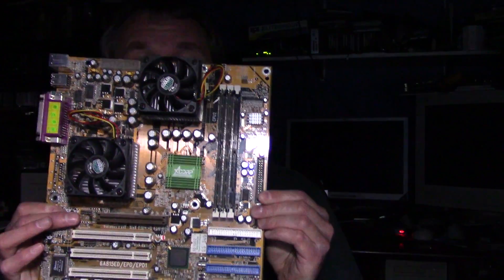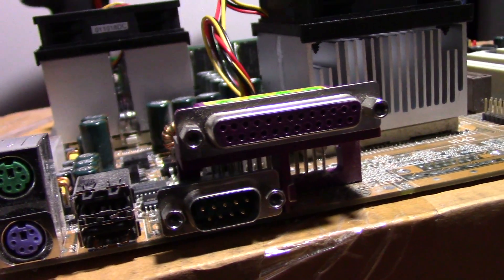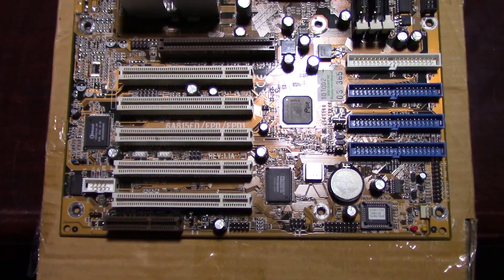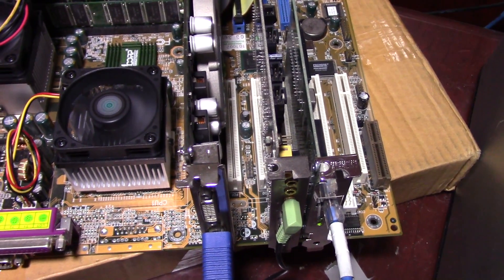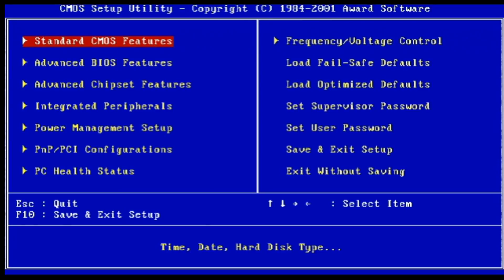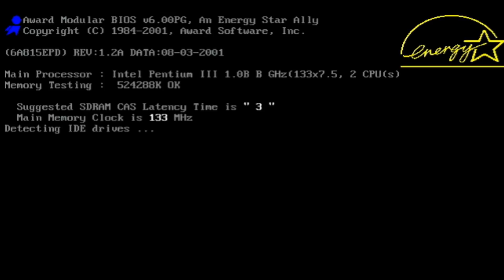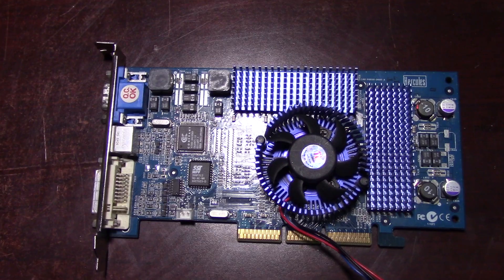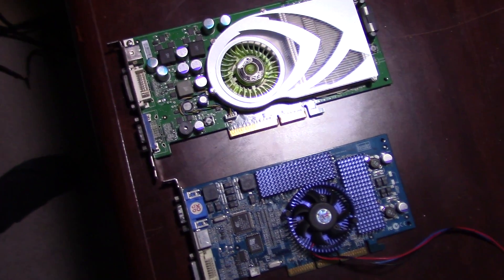Acorp Dual P3 Socket 370 Intel 815EP Overview and Benchmarks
Overview and Benchmarks of an interesting board build by Acorp in 2001.  Other dual socket 370 motherboards at this time used either Via or Serverworks chipsets. Abit was rumored to release a similar motherboard with the 815EP chipset, but never actually did, probably instead decided it was safer to go with VIA, and not anger Chipzilla...